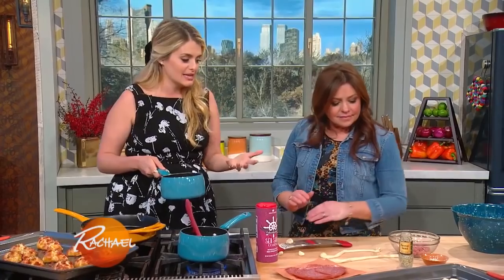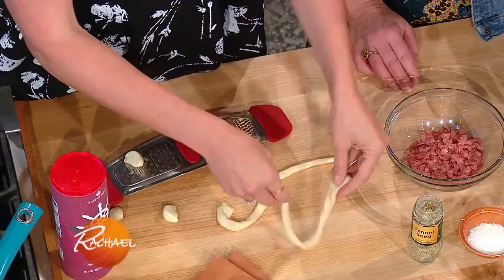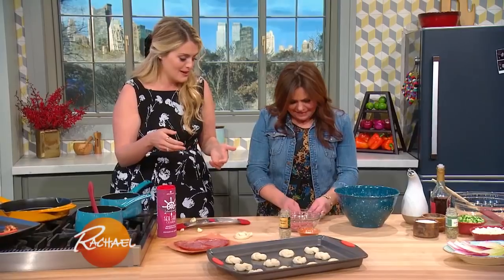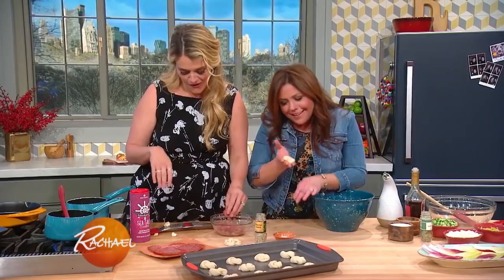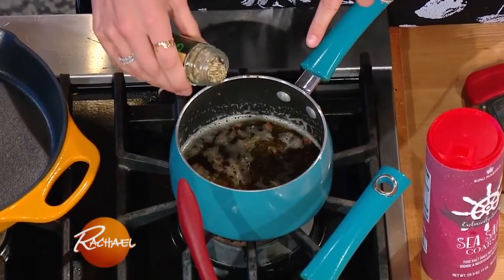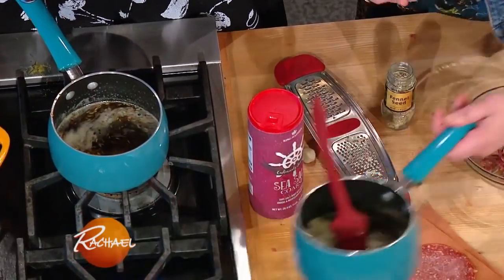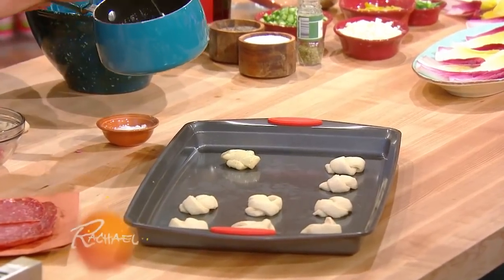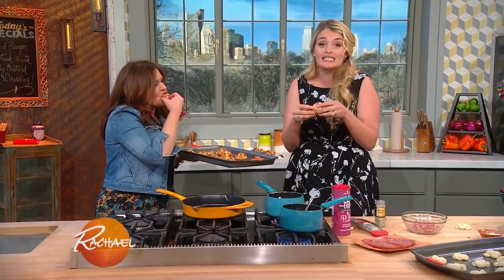Daphne Oz's Salami Garlic Knots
A store-bought ingredient makes quick work of these easy rolls.